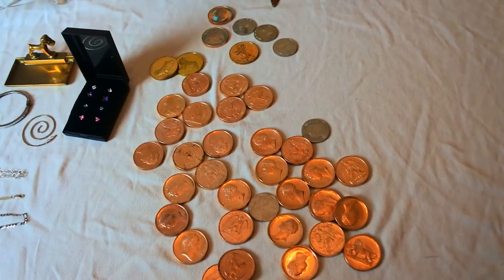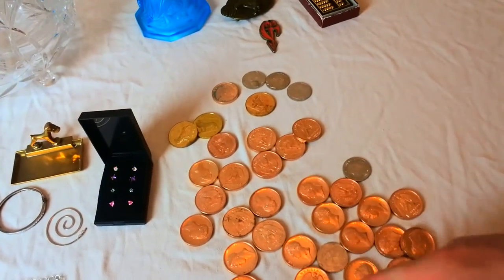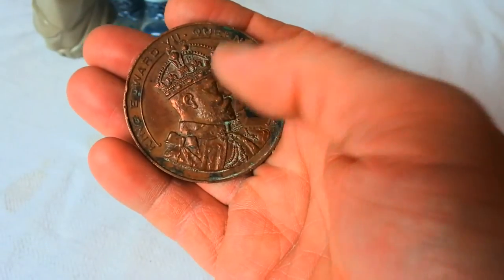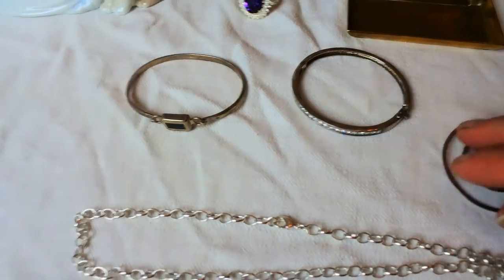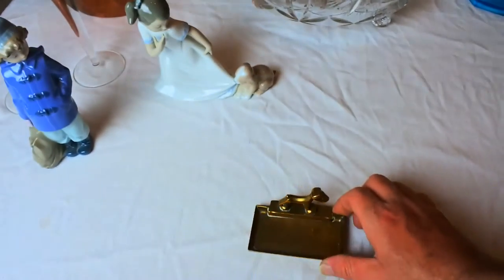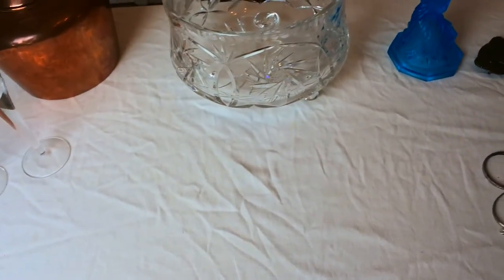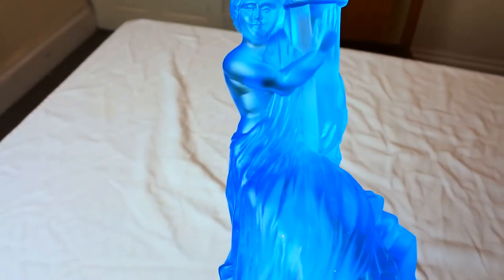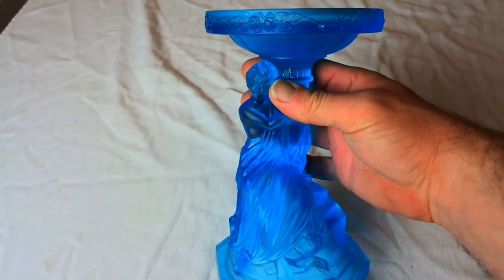Car Boot Sale Buying Buys , Ebay Reselling Selling Part 2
Hi guys, here is a short look at some of my recent car boot sale buys for ebay selling, hope you find the film interesting.